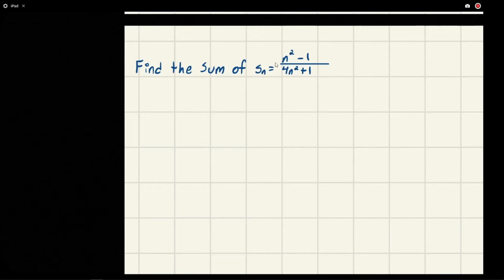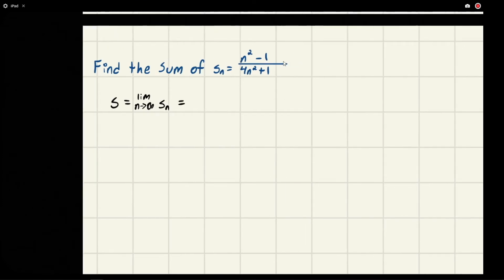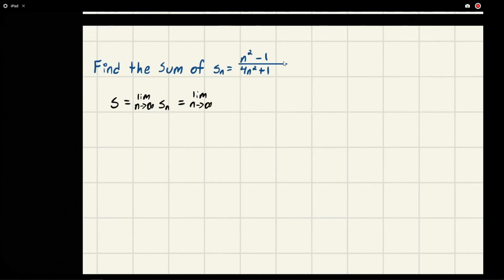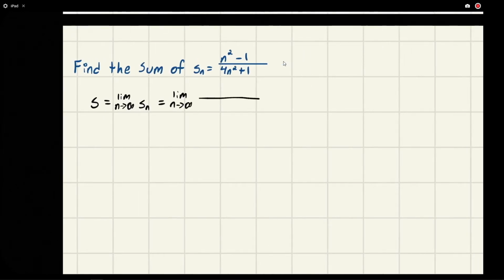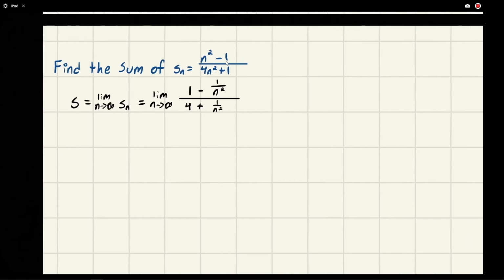Given the Series definition find the sum